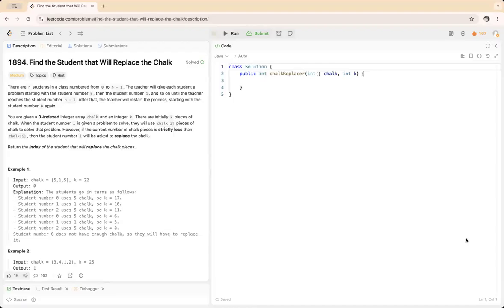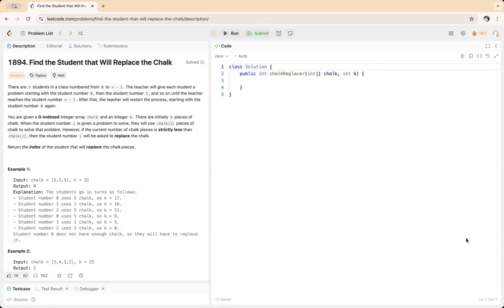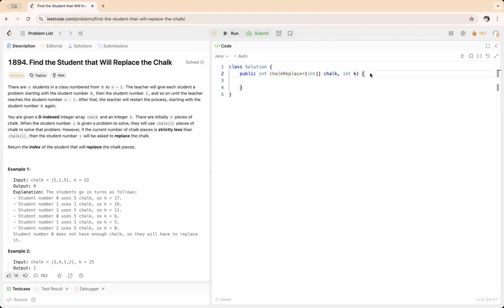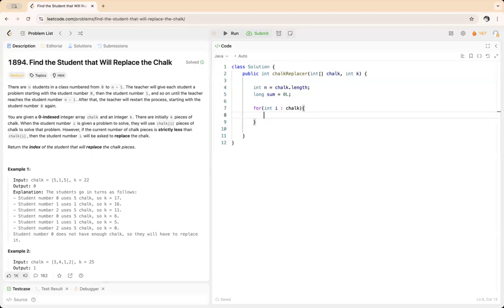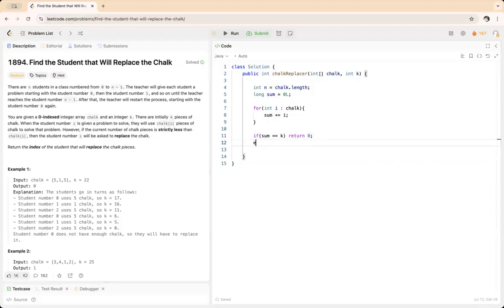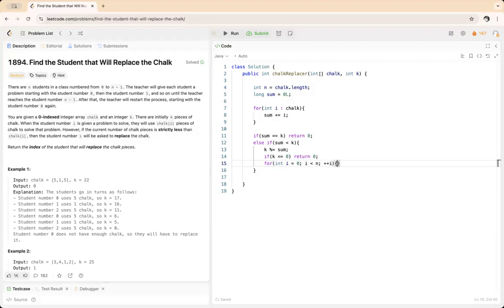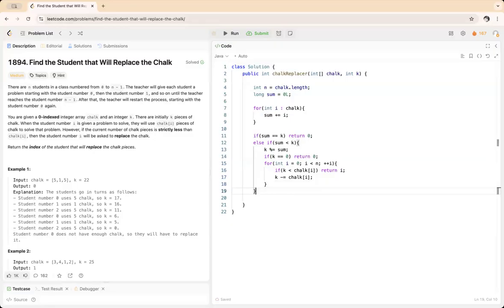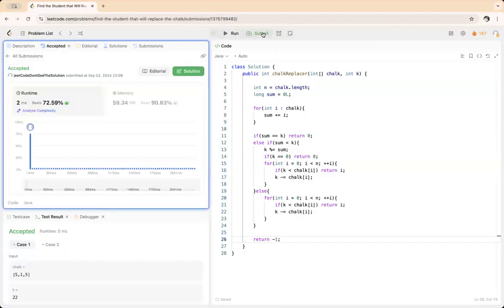894. Find the Student that Will Replace the Chalk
In this video, we'll be diving into an efficient solution for the problem of determining which student will replace the chalk when they run out. The approach involves calculating the total chalk consumption and using modulo operations to simplify the problem, ensuring that we handle even very large numbers gracefully. We'll walk through each step of the code to understand how we manage the chalk distribution and identify the student who runs out of chalk last. Whether you're prepping for coding interviews or just looking to sharpen your problem-solving skills, this explanation will help you grasp the logic behind this elegant solution. Let's get started!